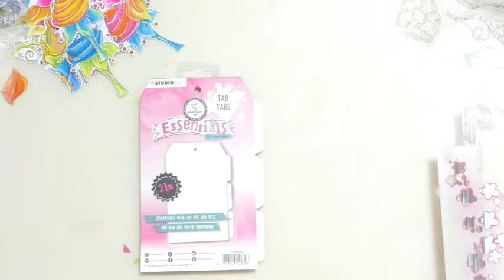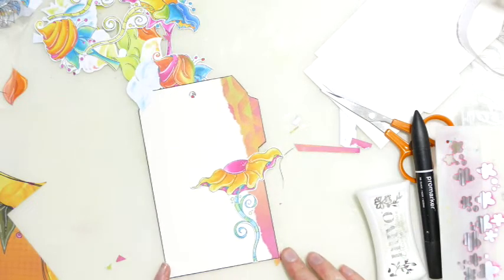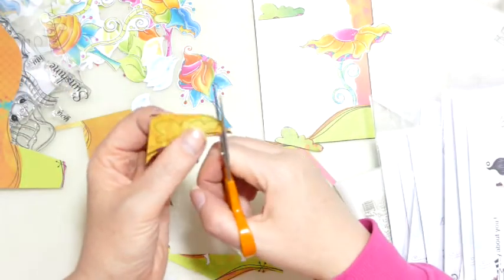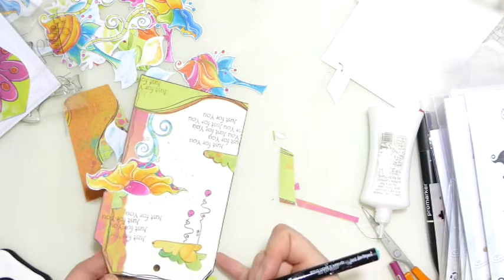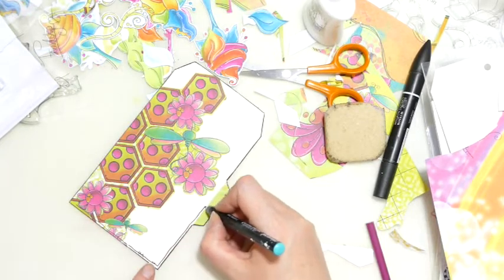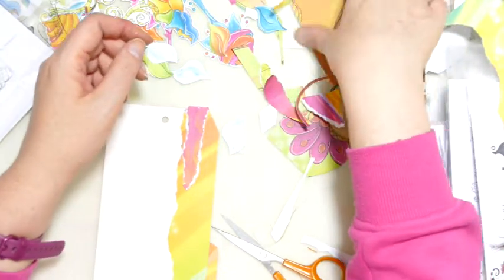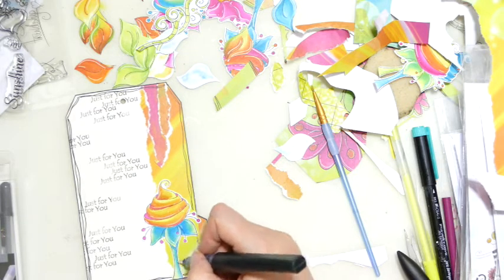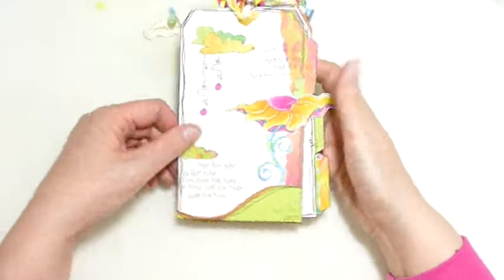JMC Designs - Funky Floral Tag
Tag Book  Using the Brand New Funky Floral stamps to be launched on The Craft Store Tuesday 12th October,

FB JMC Crazy Craft Hive